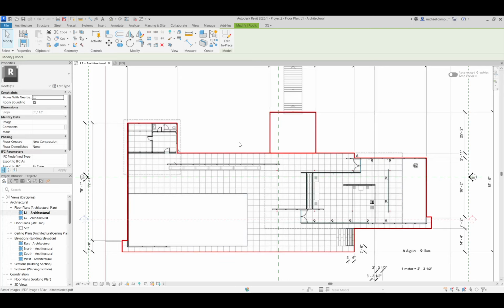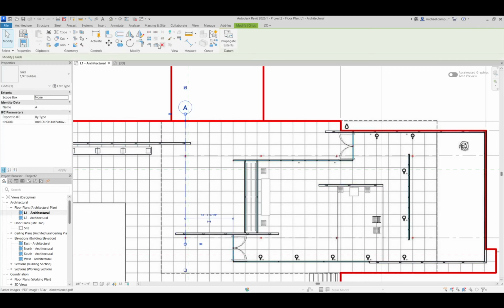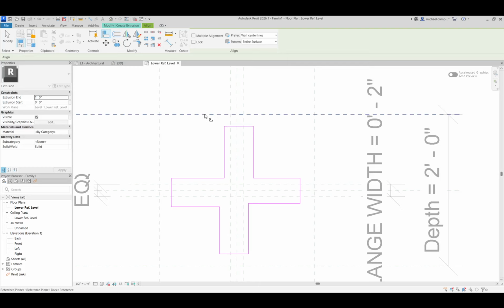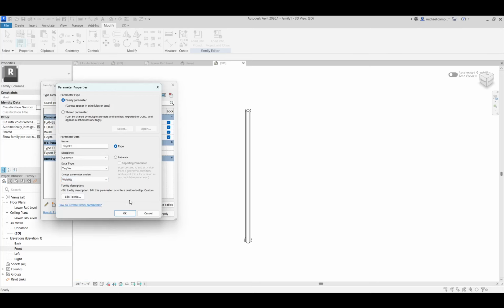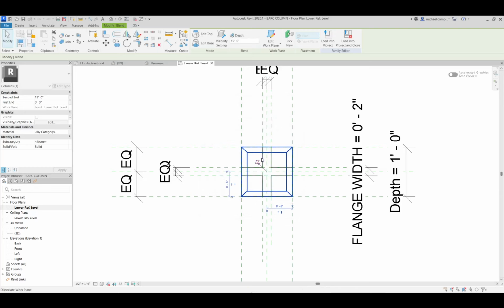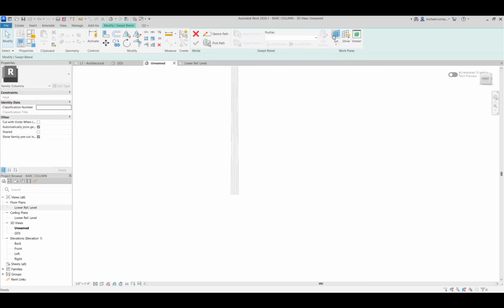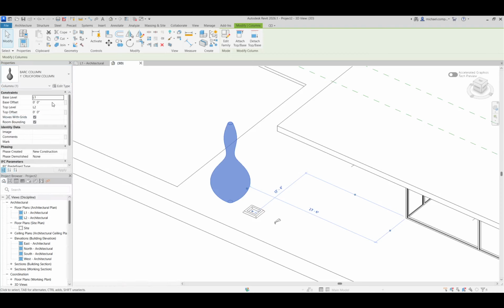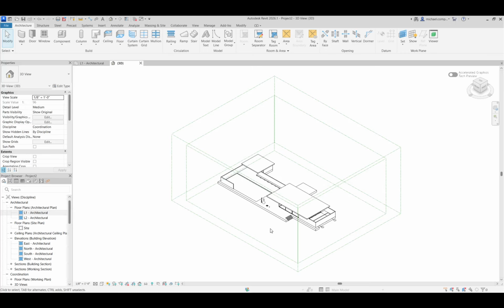REVIT 101: Free form modeling Part 3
Freeform modeling elements are useful for creating custom elements without using out-of-the-box REVIT components/families.